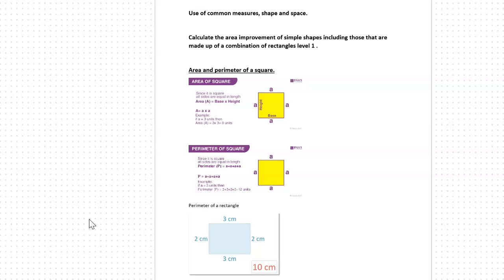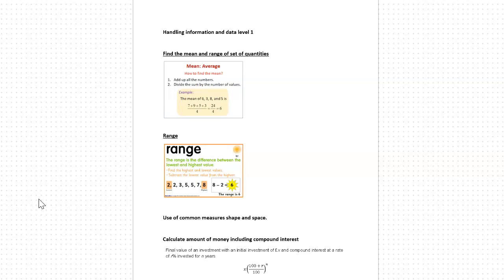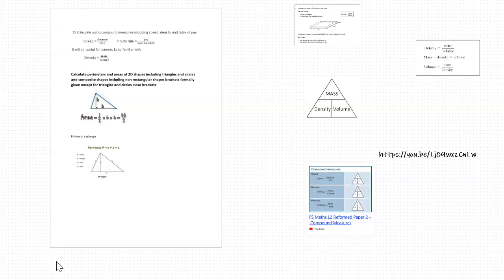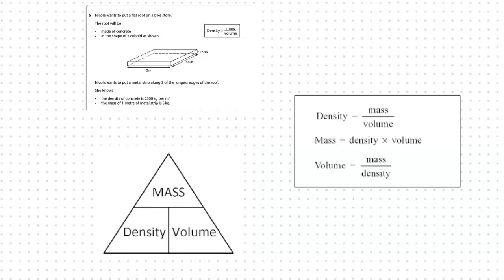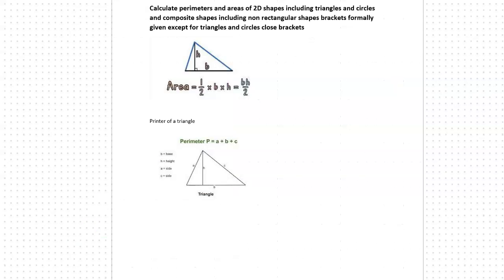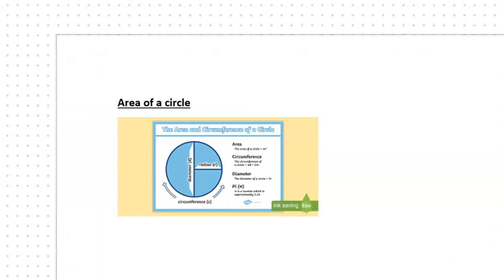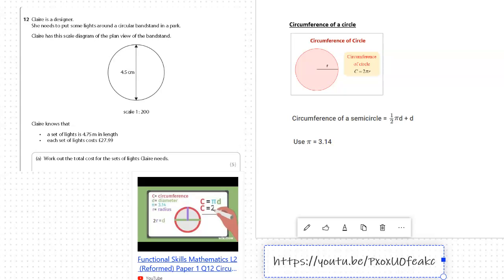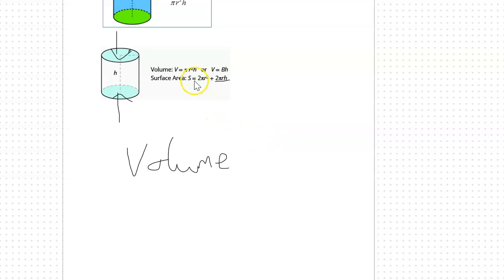Formula Needed for FS Maths Assessment